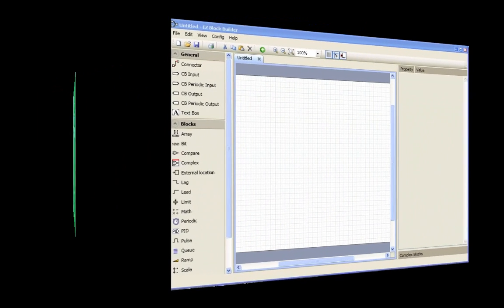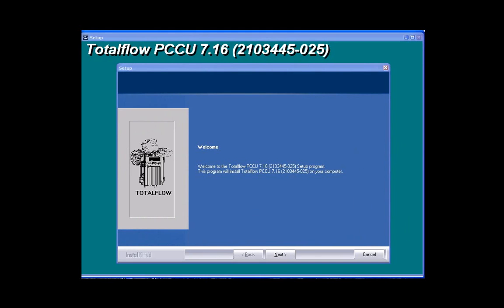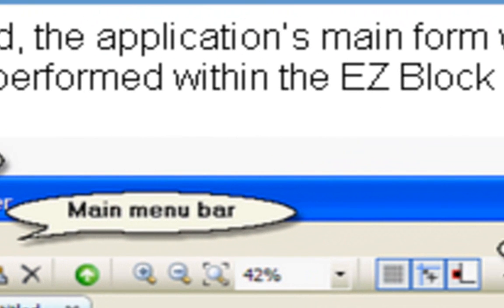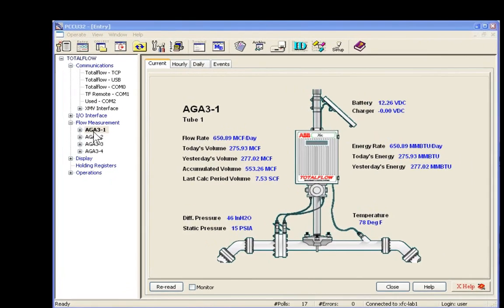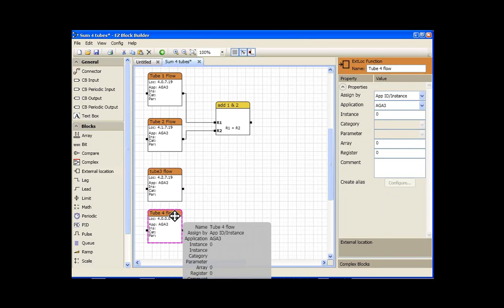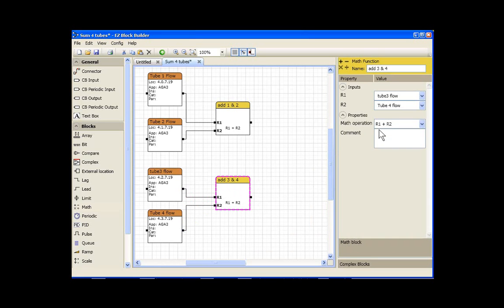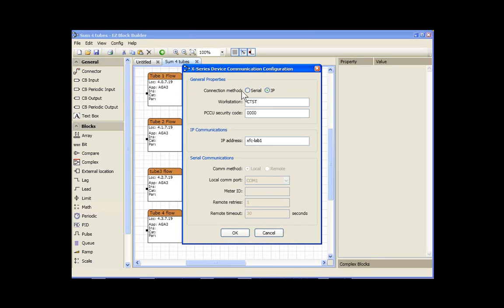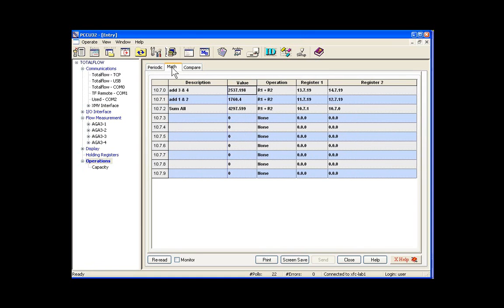ABB Totalflow G4 Training - Ezblock